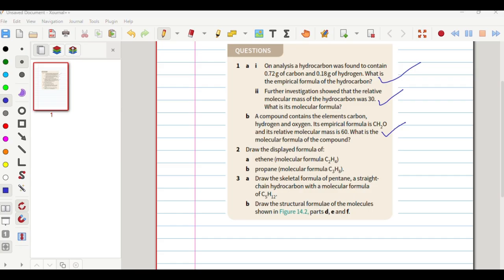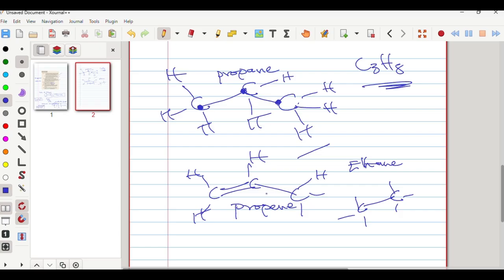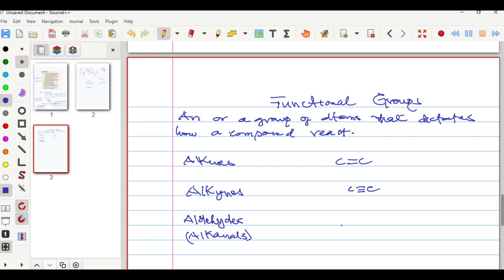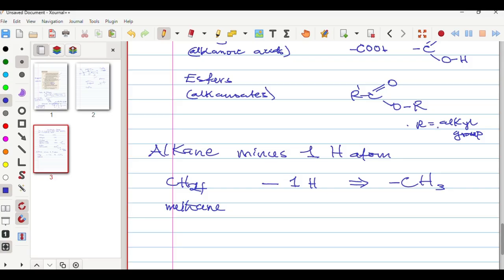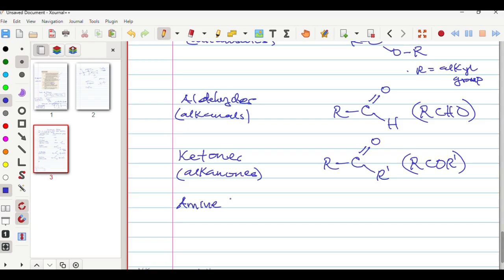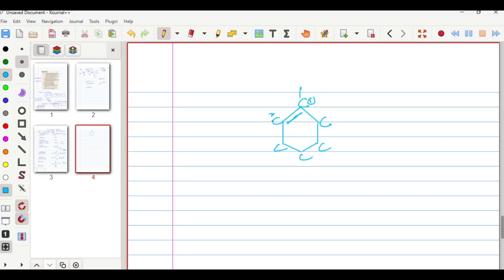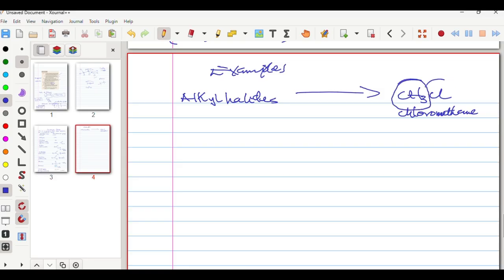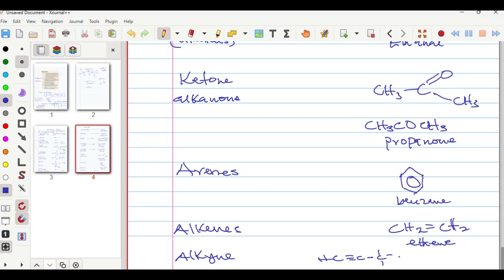JUPEB-Introduction to Organic Chemistry